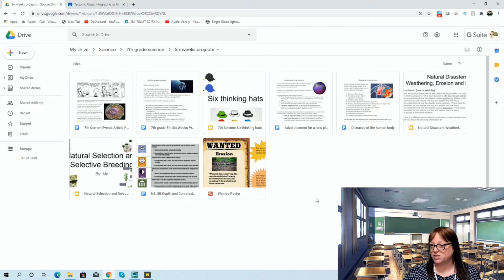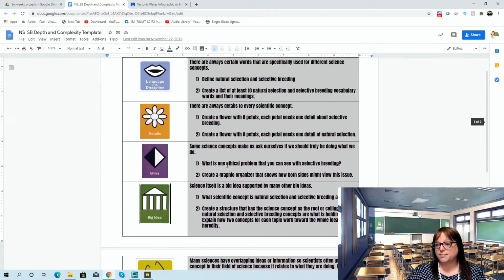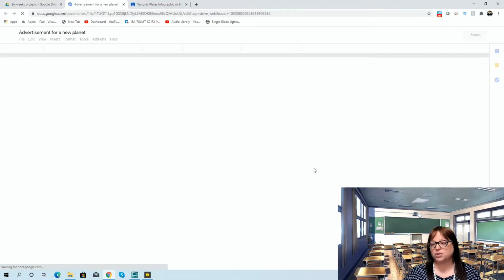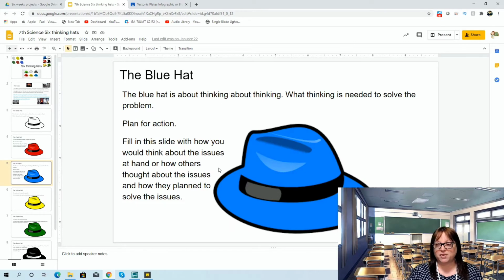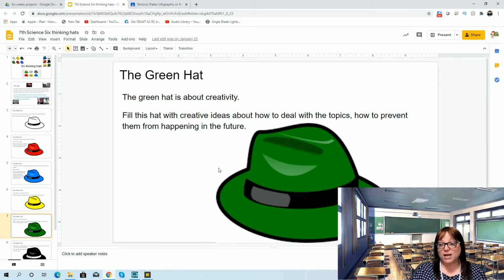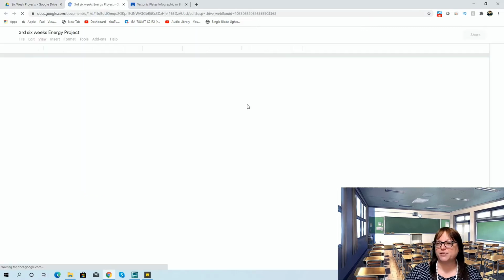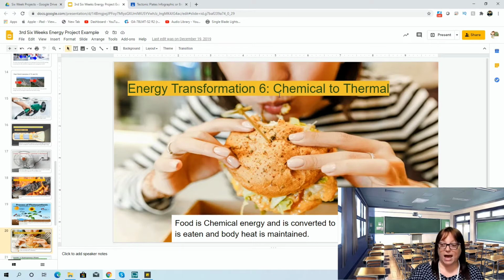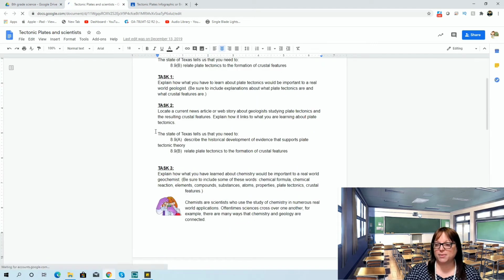Creative Technology Part 6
Part 6 about creativity and technology from 5 years ago